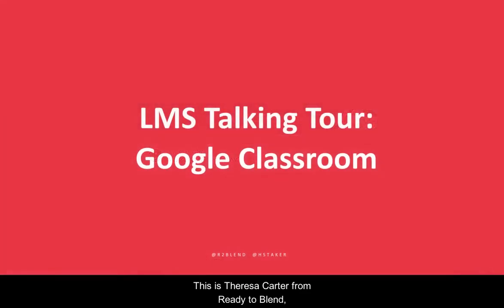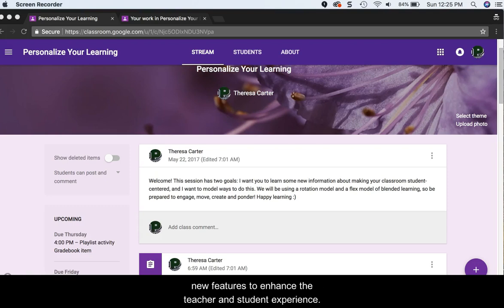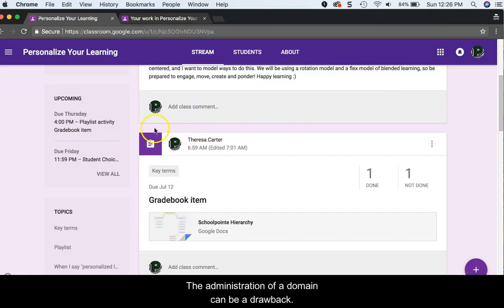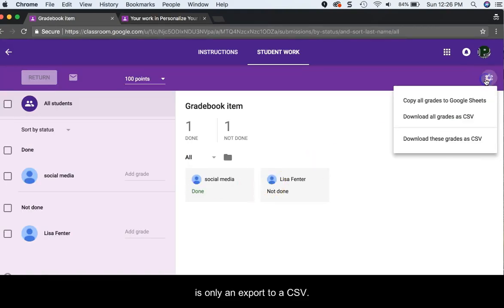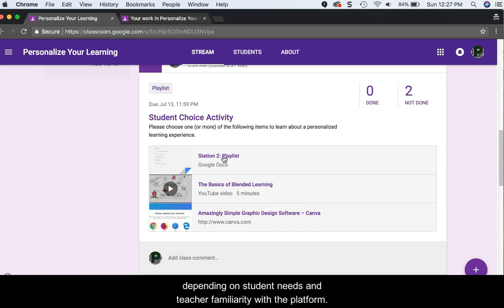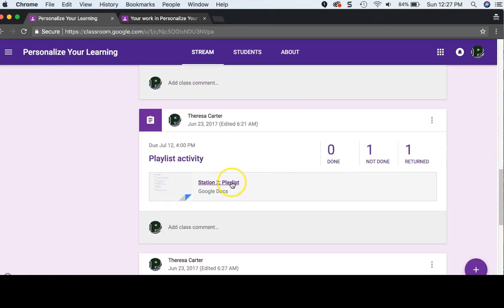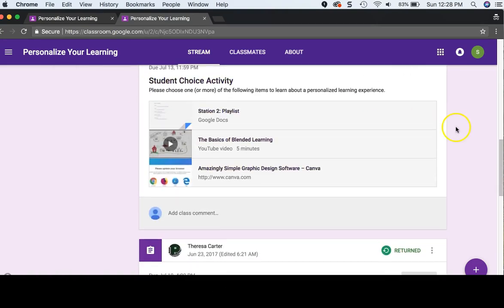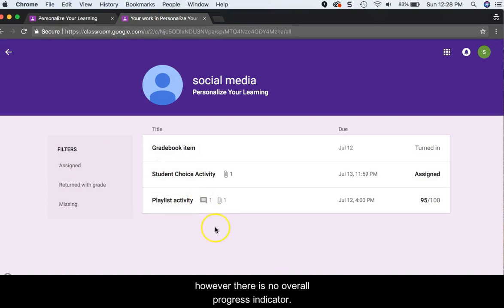LMS Tour: Google Classroom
In this two-minute video, see Google Classroom as a teacher and a student, and gain insights about building playlists in this LMS.